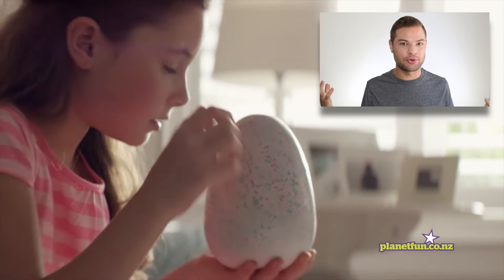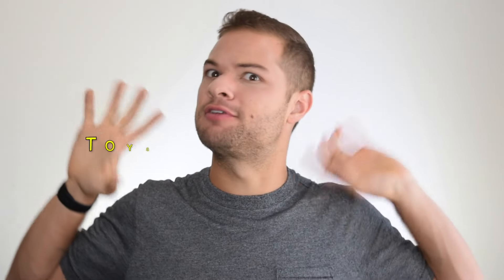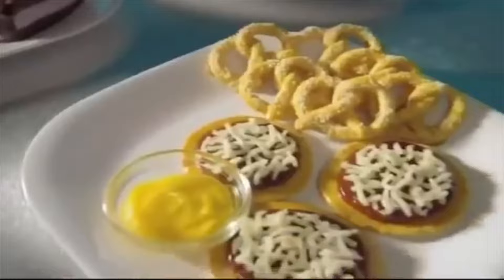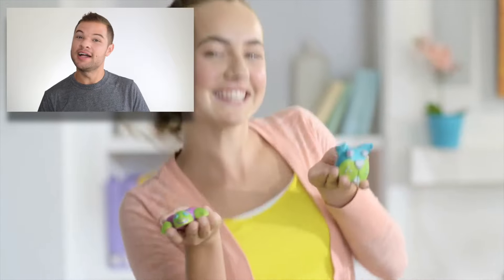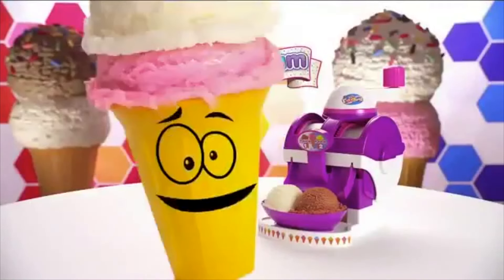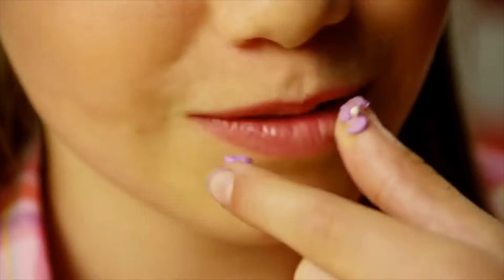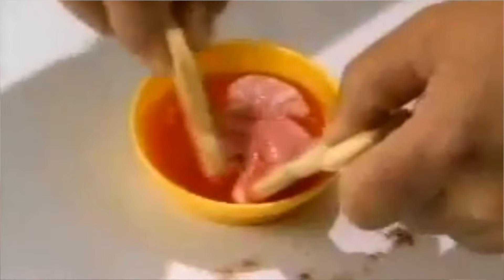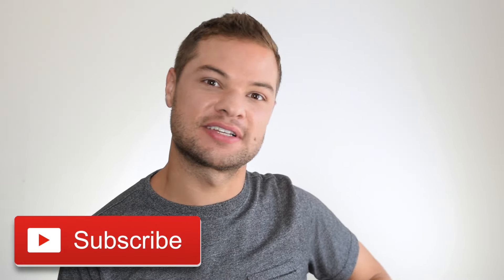MORE Popular Toys 2016 Commercials - Advertisements Explained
More talk about what are predicted to be the hottest toys of the 2016 holiday season, with a special focus on crafting, food and baking toys, like the Easy Bake Oven and Yummy Nummies Magic Kitchen. Plus more about Hatchimals and the Num Noms Lip Gloss Truck.